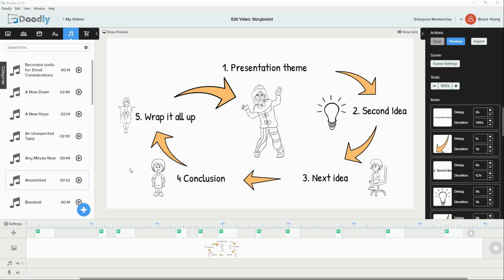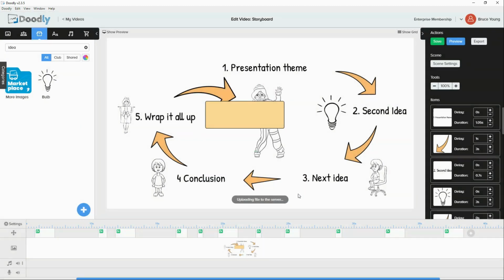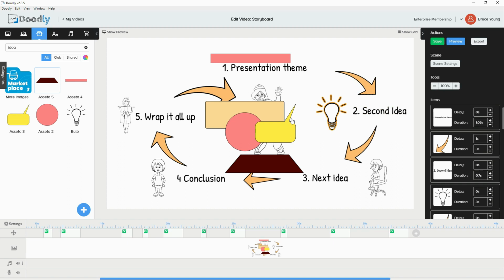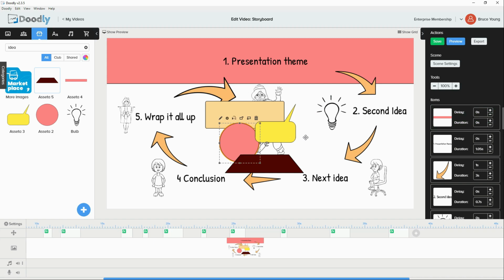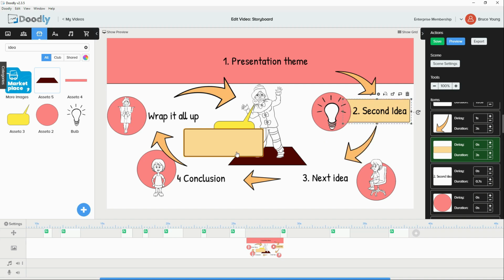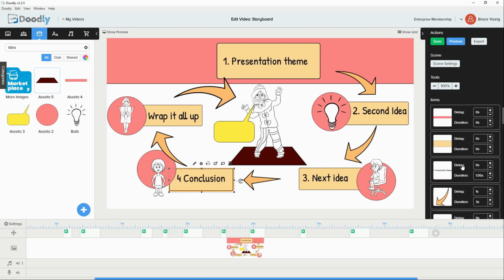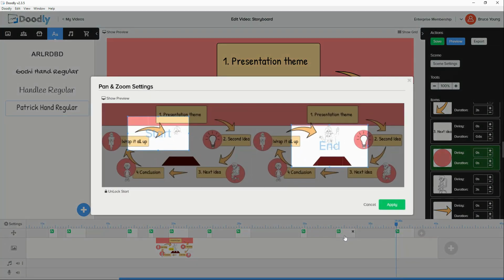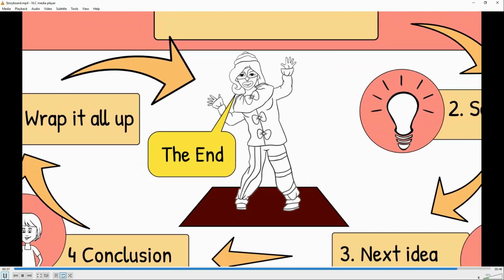Doodly - Creating and importing external images to enhance your video.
The video follows on from the planning and workflow video, and demonstrates how to create images that fit your presentation before importing. This not only saves time as the images will be perfectly sized, but also allows you to add a new dimension to the design.